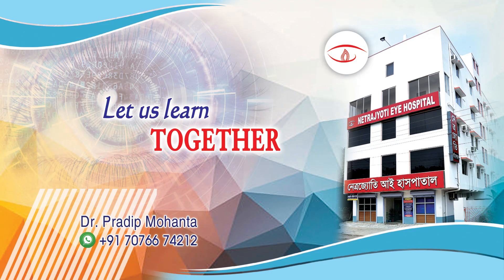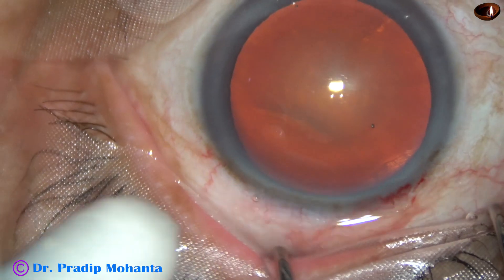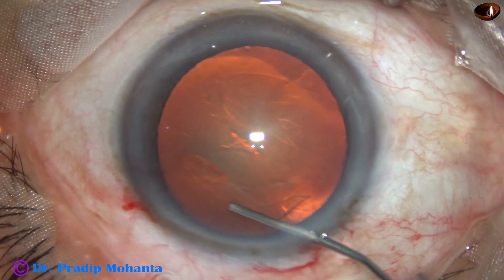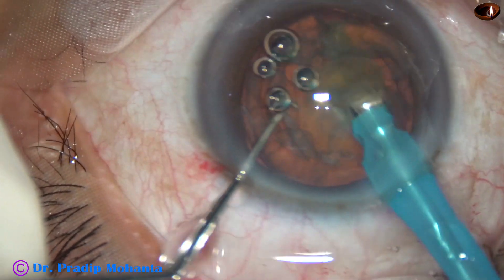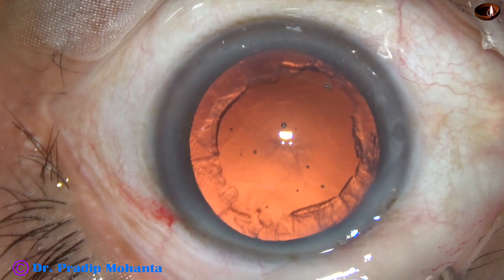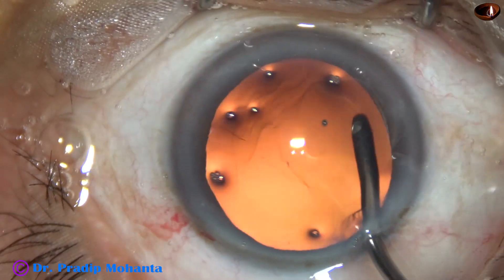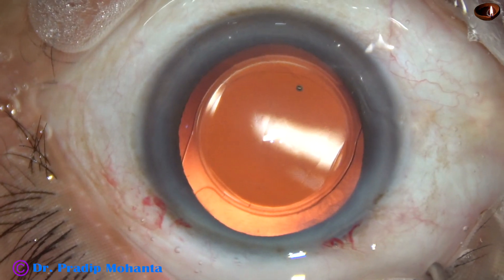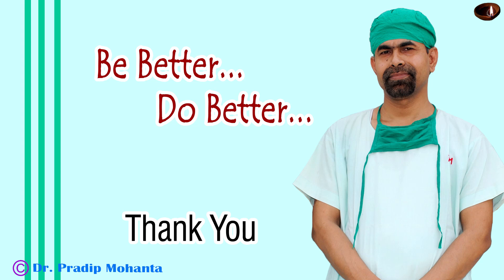An unedited routine Phaco : Pradip Mohanta, 12 Sept, 2019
While doing Rhexis with Utrata, use the anterior lip of the main wound as the fulcrum.
Dear Friends,
Sincerely yours,
Pradip Mohanta ,